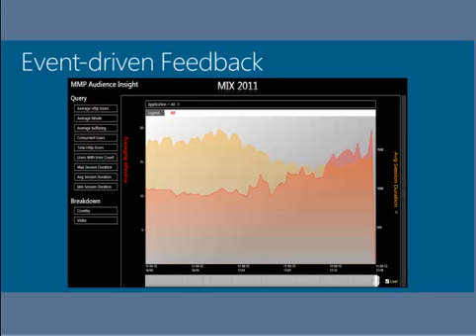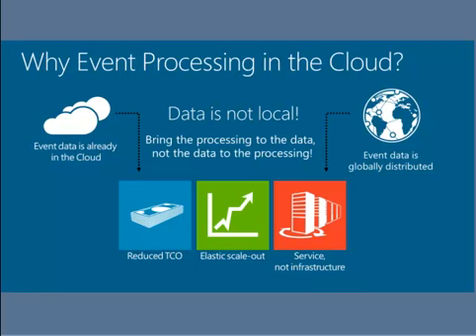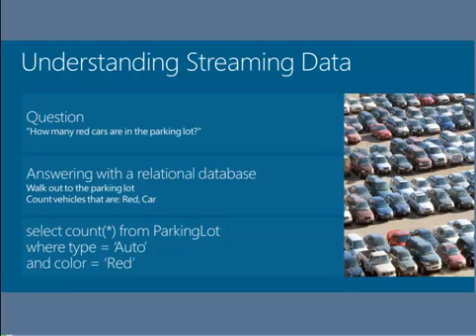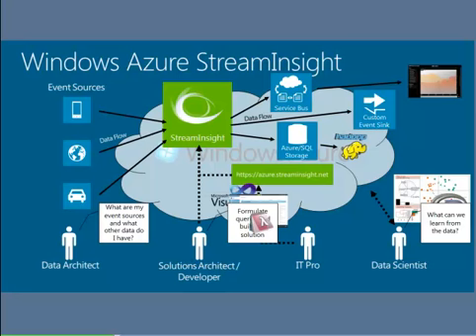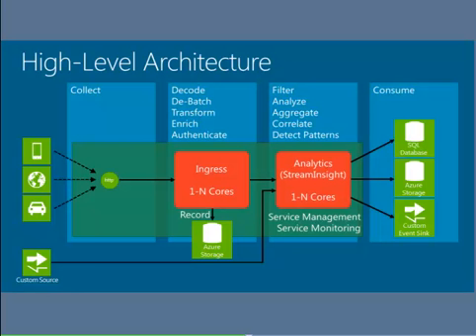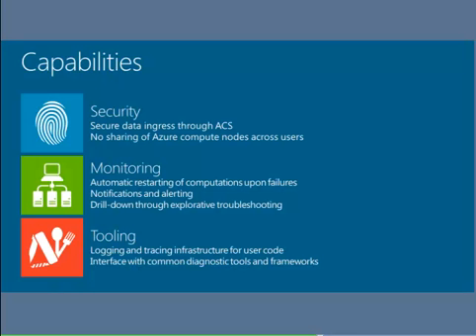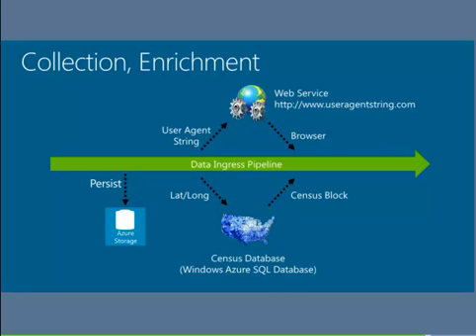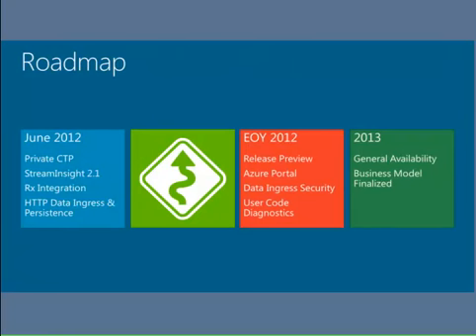Azure User Group - Stream Insight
AzureUG-Sept2012-StreamInsight